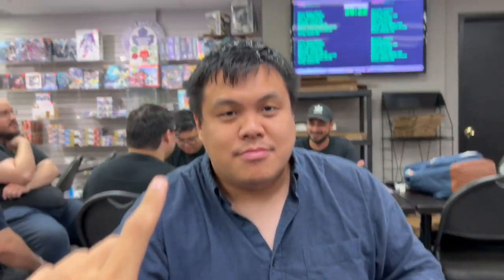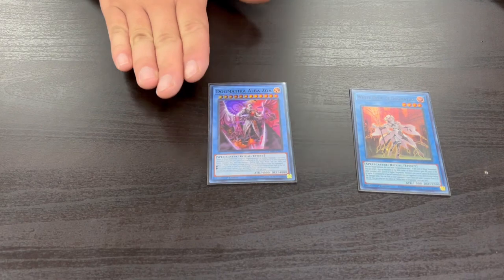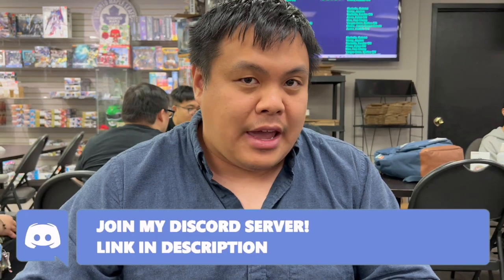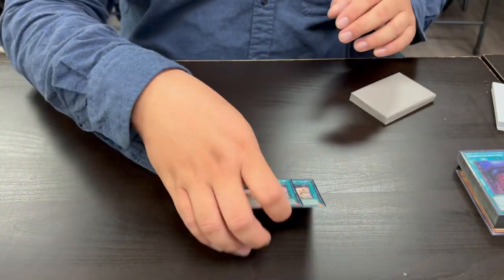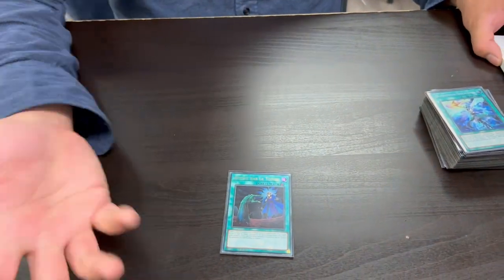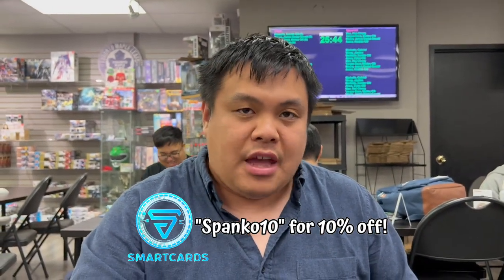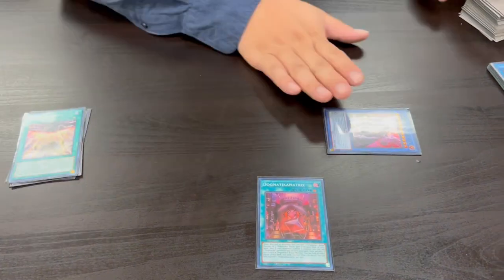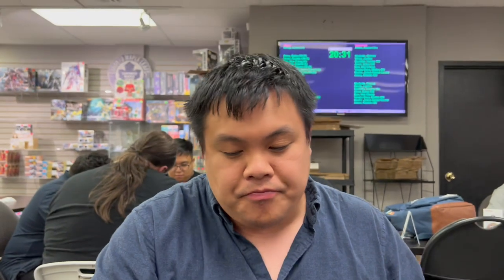NO EXTRA DECK ALLOWED! Dogmatika Deck Profile + COMBO! | June 2023